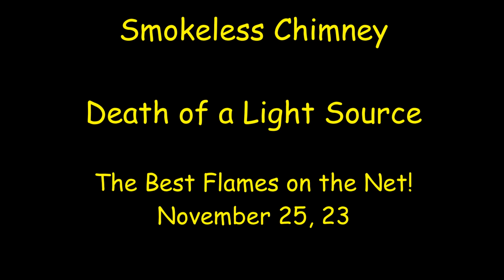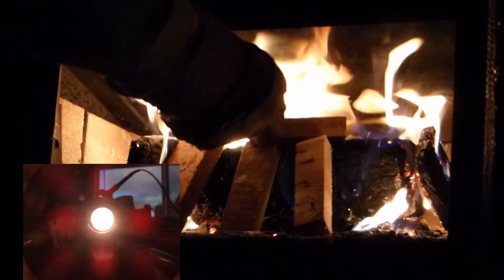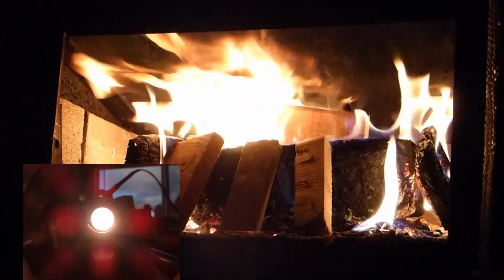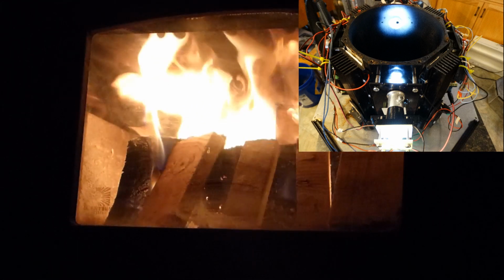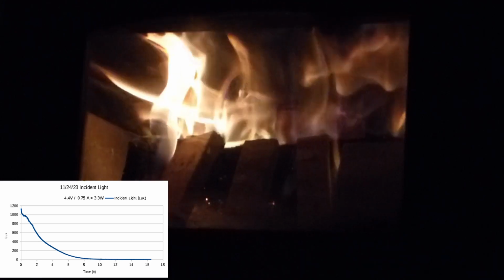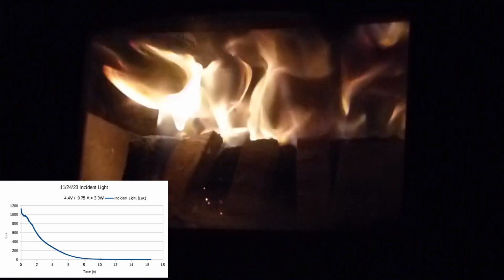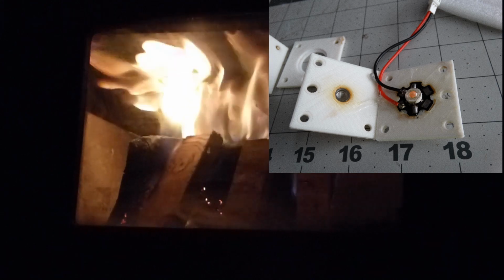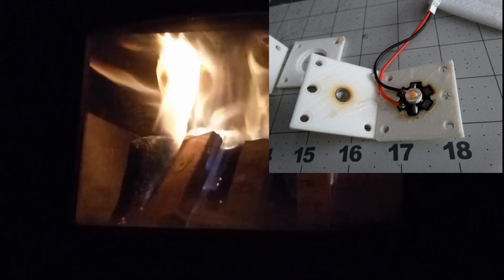Death of a Light Source